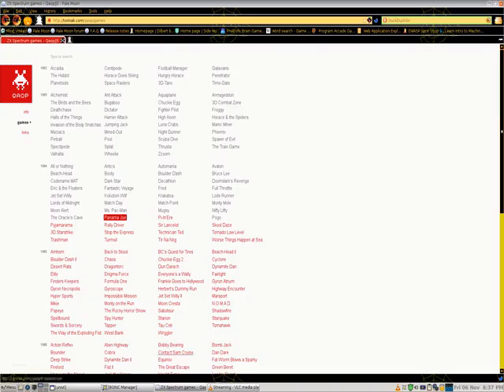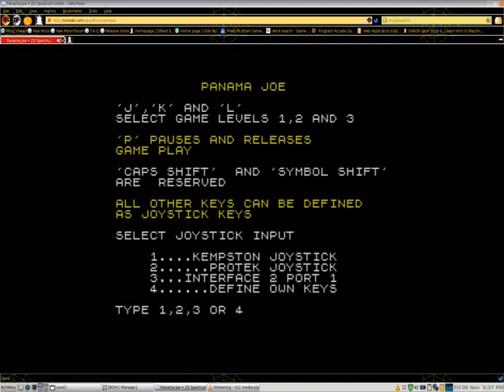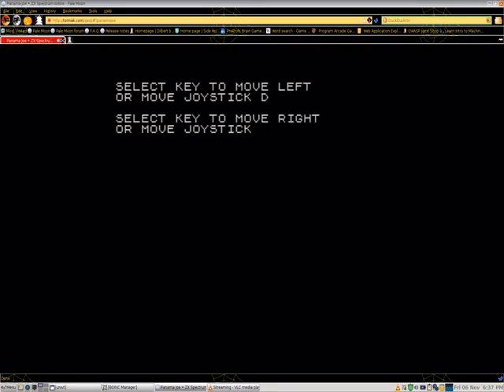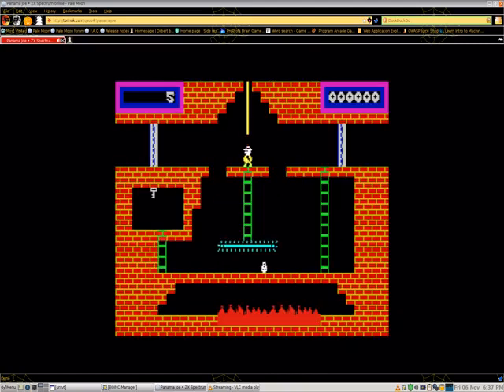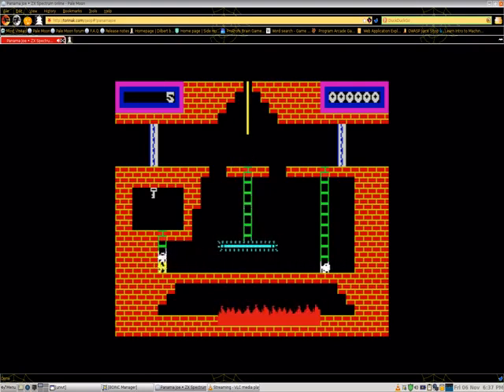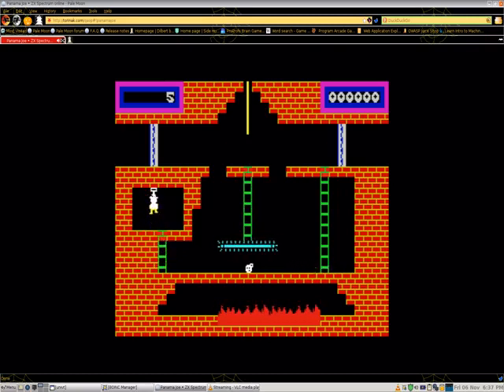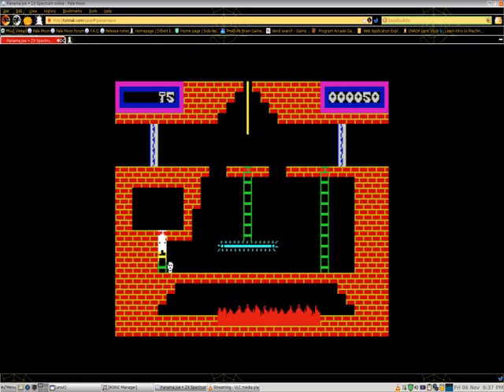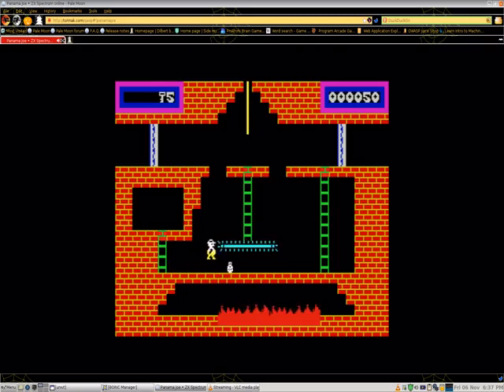panama joe gameplay zx spectrum game Oatmeal Breakfast Plays A Video Game Episode 372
On this episode of the show I play Panama Joe a zx spectrum game from 1984. I also talk a little about bees. Thank you for visiting my channel.